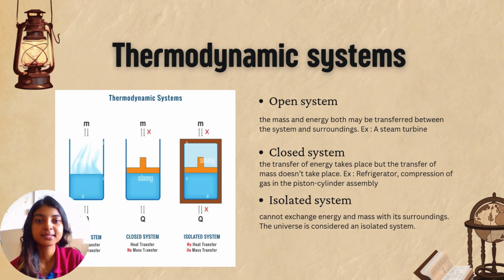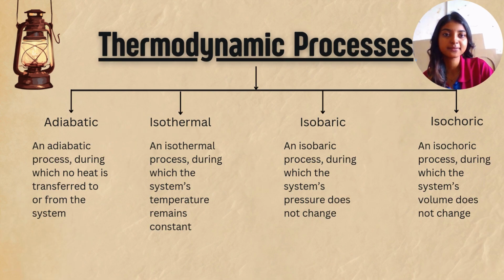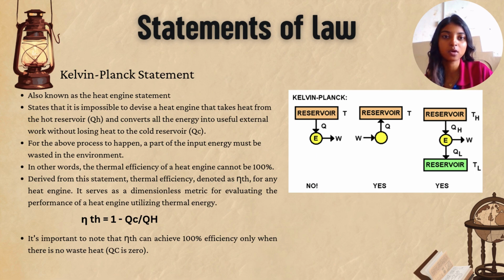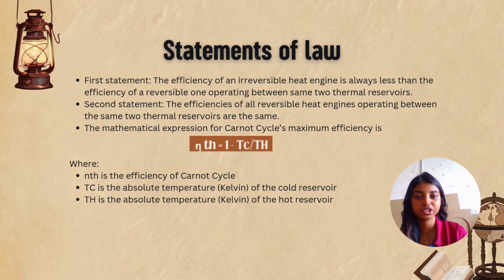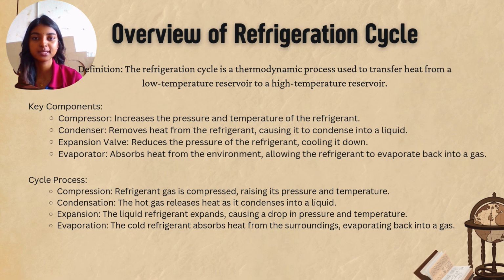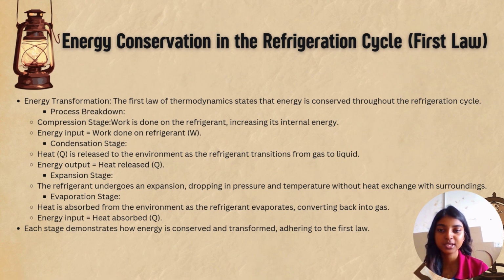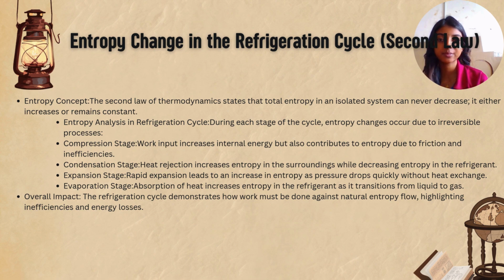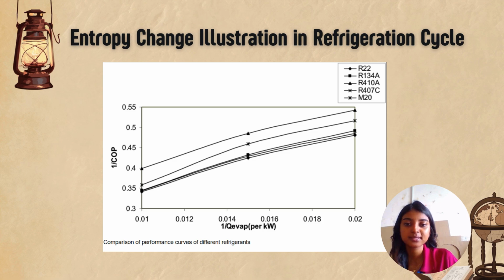THERMODYNAMICS I & II [BY SHARASWATHY 224524]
Individual Assignment Presentation [2024/2025 EMM3226]